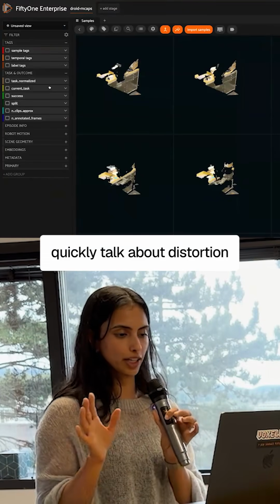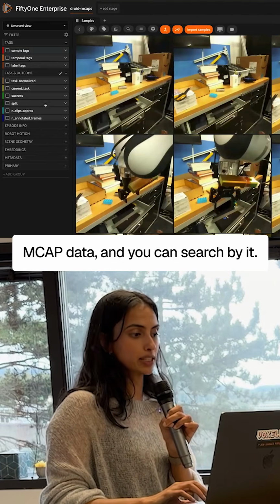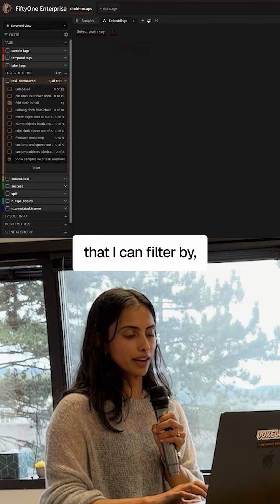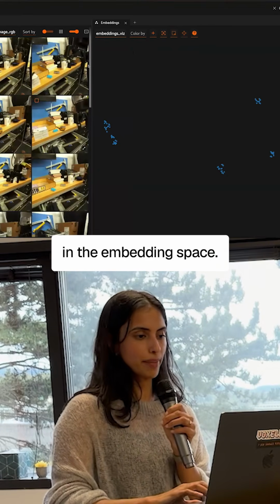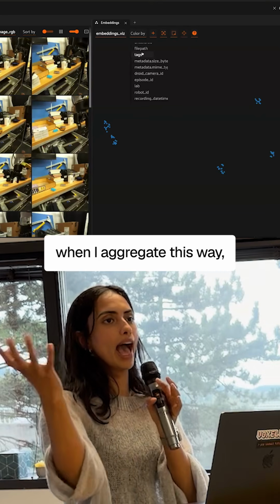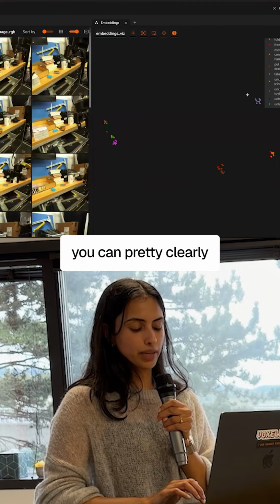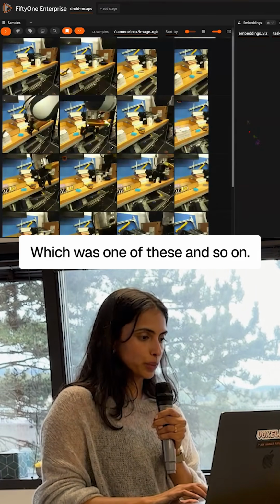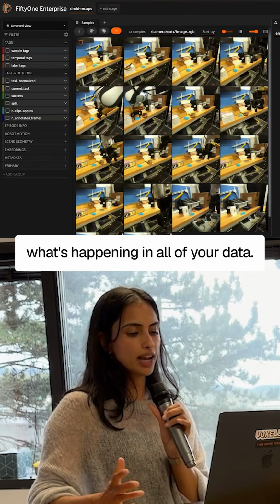Search Robot Episodes with Filters and Embeddings | Voxel51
Find the robot episodes you need. Prerna Dhareshwar, ML engineer at Voxel51, filters indexed MCAP fields in the FiftyOne sidebar, then clusters episodes by action with embeddings.

If you have the metadata, index it and filter on it, like every episode where the task was "fold cloth in half." If you don't, embeddings fill the gap. Prerna averaged image embeddings across every frame and camera. She expected to lose the temporal information, but episodes still clustered by the robot's task, and a lasso pulls up every episode with that action.

FiftyOne is the open source multimodal data platform for physical AI. Voxel51 is the enterprise platform built on it, adding annotation workflows, auto labeling, GPU-backed models, and team collaboration. Together they help ML teams curate, annotate, and evaluate data for visual AI and physical AI models, across images, video, 3D, and multimodal sensor data.